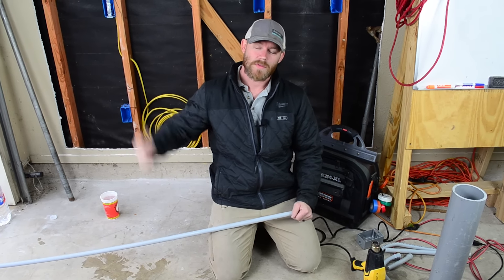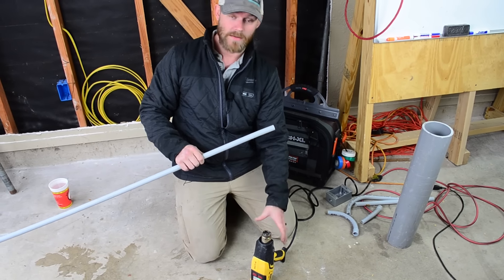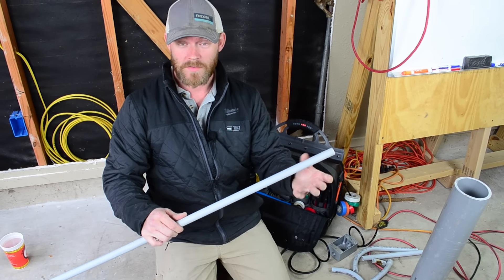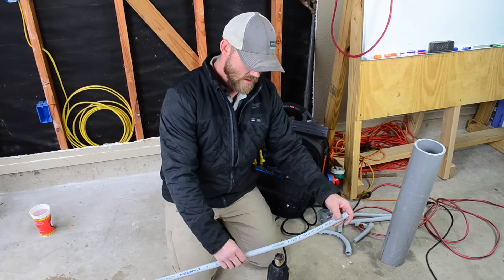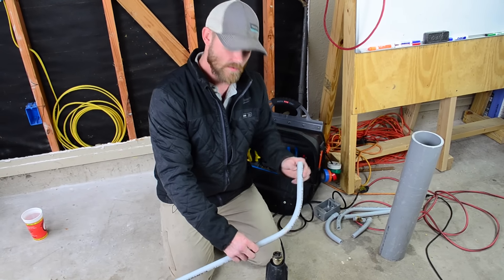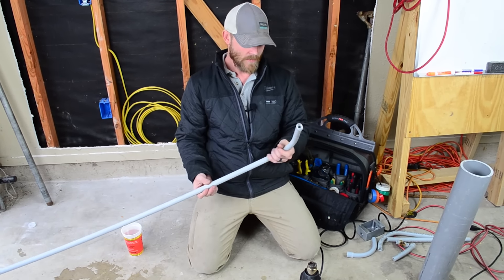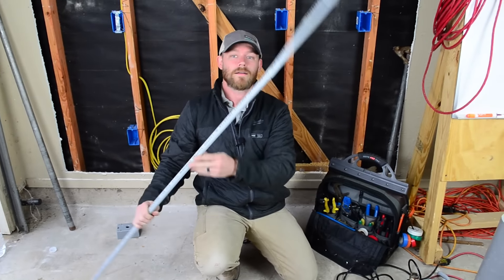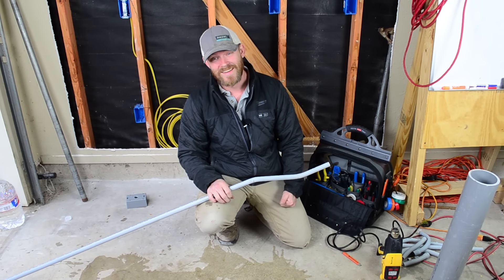Heating and Bending PVC Conduit - BENDING 90s, OFFSETS, and BOX OFFSETS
Someone recently asked me if there’s a way to bend PVC conduit or if someone makes a bender or a tool to get a proper bend.  In this episode we’re going to cover how I do it.  There are specialized tools that some electricians use to do this, such as a sock, a spring, and a heated pad/blanket.  I don't do any of that, but it's just because I don't have any of those tools.  Any way you get it done, is a good way to do it.

-Audio lessons
-Forum

-State Approved
-Video Based

-2017, 2020, and 2023 NEC versions
-300 Question Online Code Cannon (not license specific, all code)

When working with PVC conduit electricians do one of two things when bends are involved.  Either:

1) we will buy “manufactured bends” like pre-bent “90’s, 45’s, and 30’s”

2) we will use a heat gun to manually bend the conduit to fit the application.

Manufactured bends are often sold in the same aisle as the PVC conduit itself, and come in several angles.  However, sometimes the job requires a slightly trickier bend to be made so we need to do it by hand.  Often times pre-manufactured bends are too large, or create too small of an offset so it’s time to break out the heat gun!

To bend PVC you need to have either a high-powered blow dryer or an actual “heat gun” at your disposal.  These can be bought online or at your local Home Depot.  The model I have (and prefer) is a Wagner Furno 750.  It has a digital display and will heat up to 750watts.  Not only can you hold it like a gun to heat the conduit, but you can set it upright on the ground and roll the pipe with both hands.  Not many models out there have this functionality.

The second thing to have nearby when bending conduit is a bottle of water or a hose.  When heating PVC conduit it becomes very malleable, but it does not stay in the position you bend it without waiting quite awhile - while holding it in the desired position.  One way to speed the drying process up is by splashing cool water on the PVC to set it instantaneously.

ALSO CHECK OUT THE ELECTRICIAN U PODCAST ON ITUNES!!